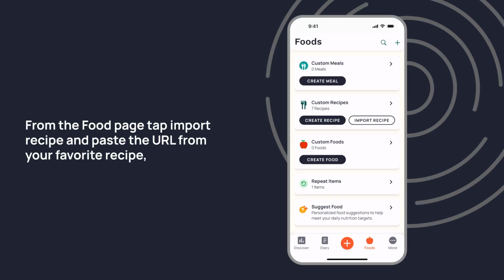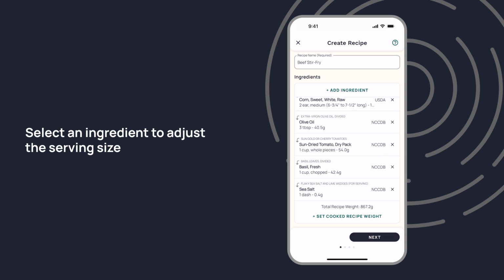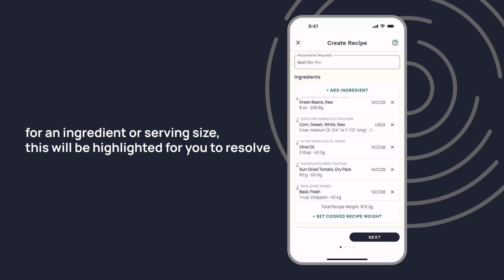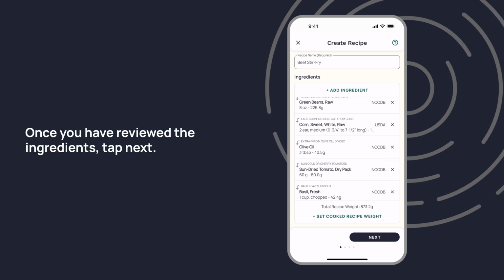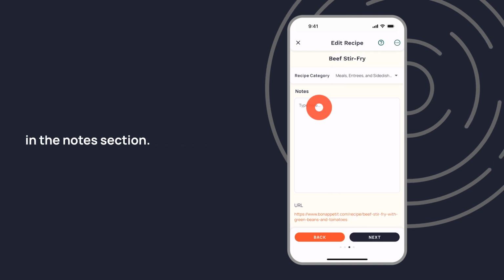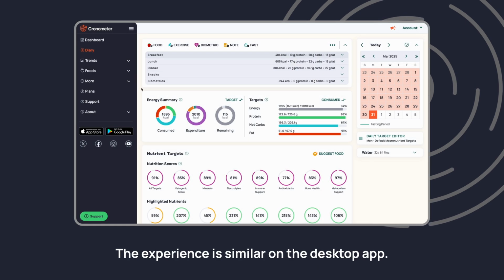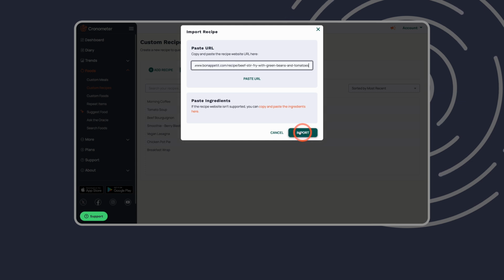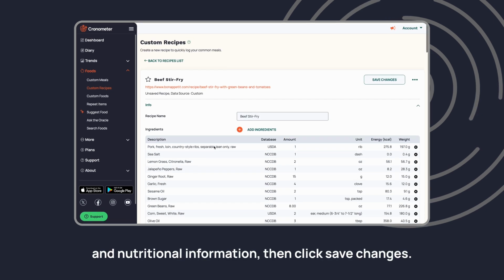How To: Use The Recipe Importer (Gold Feature)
This video will go over how to use our Recipe Importer, a premium feature accessed with a subscription to Cronometer Gold.

Check the user manual for more details on how to use the Recipe Importer.